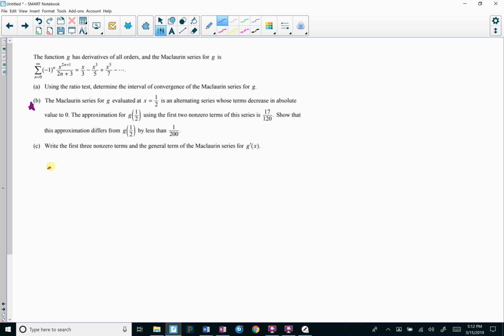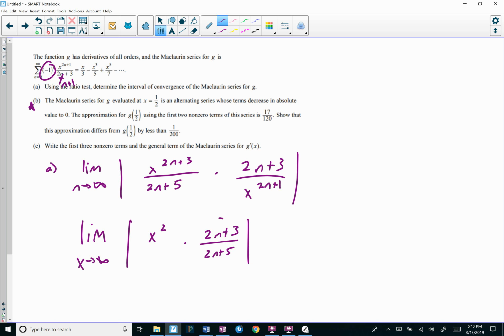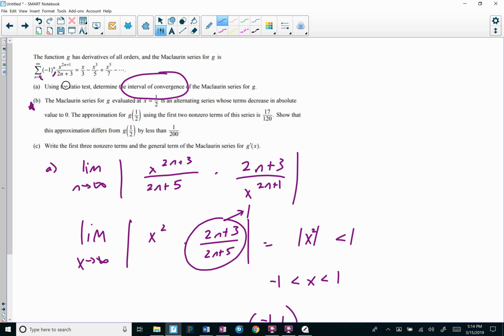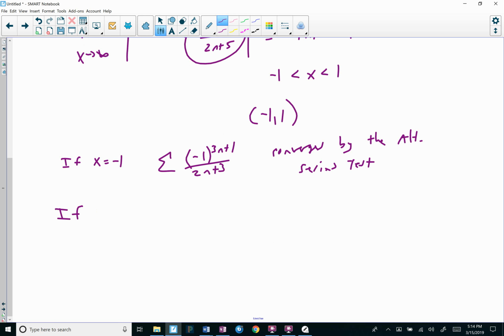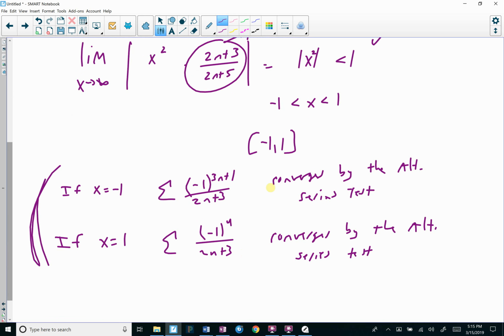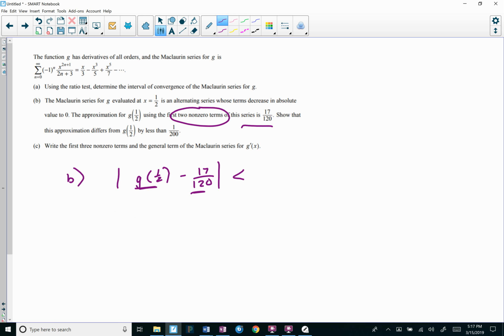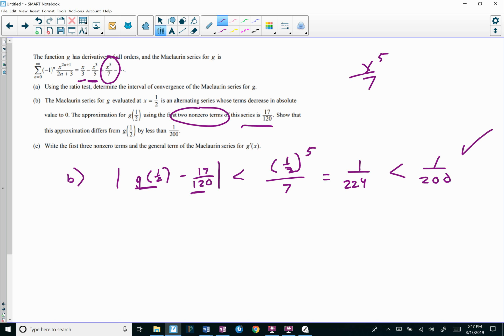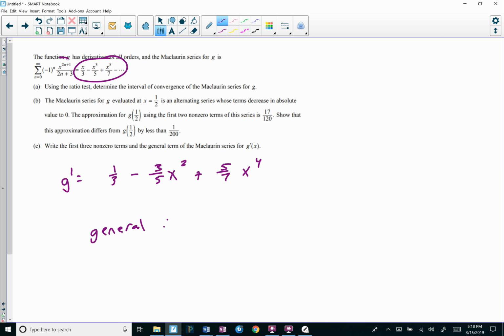BC After School Review 21